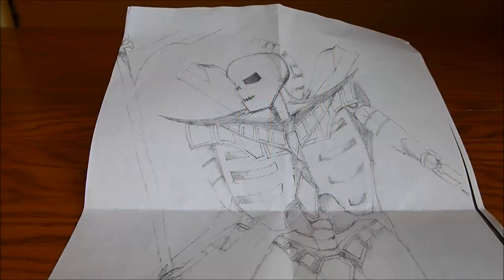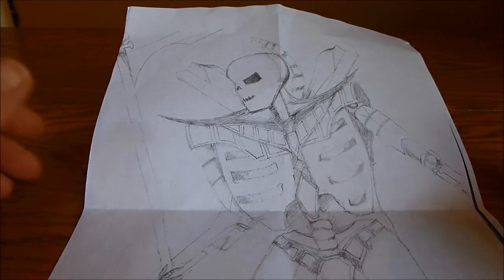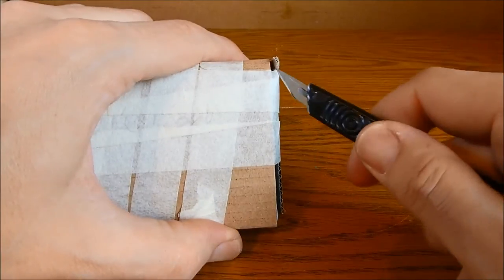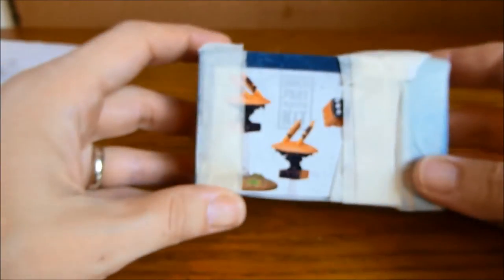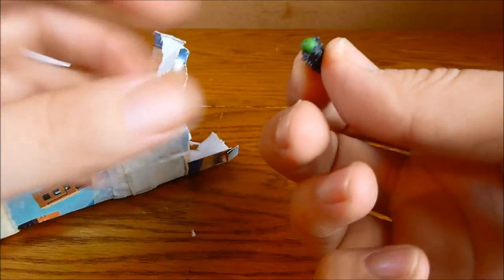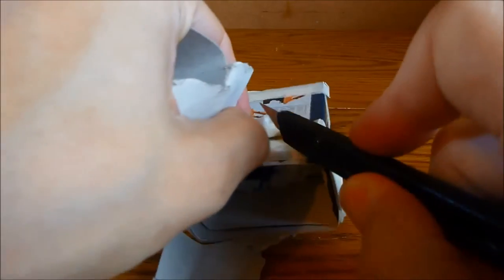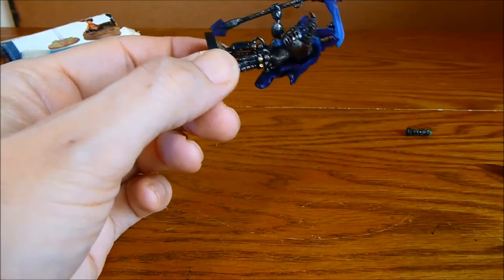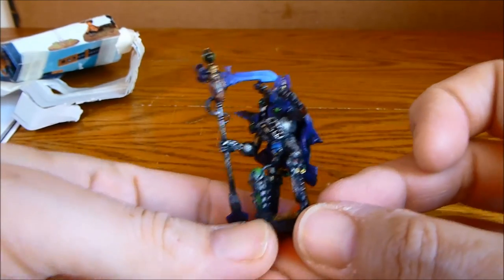Necron Lord Conversion Unboxing from Zakcarnage